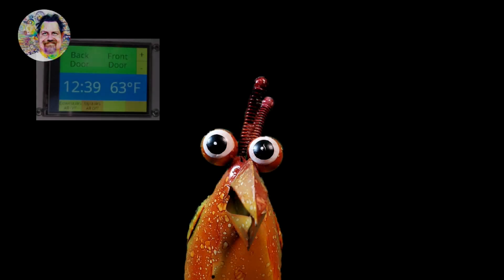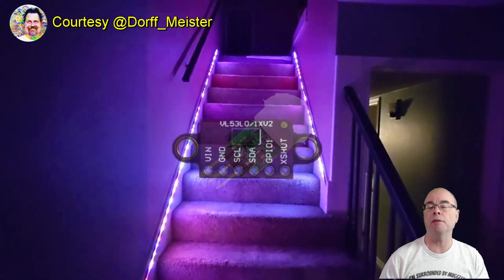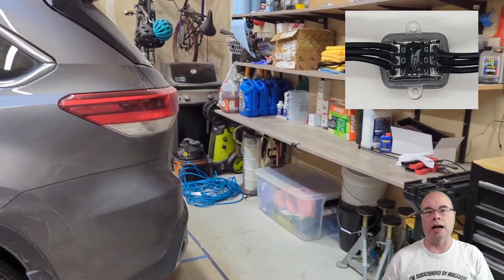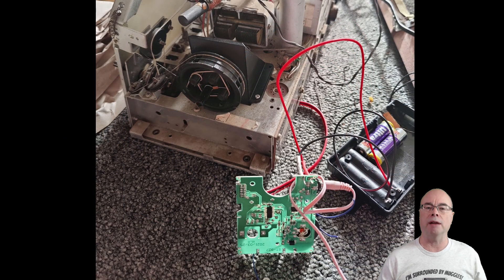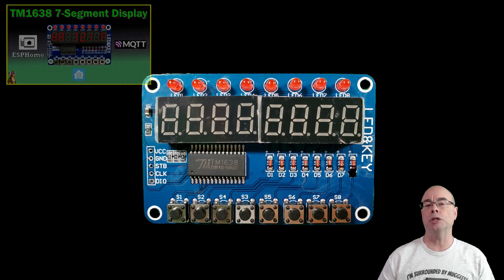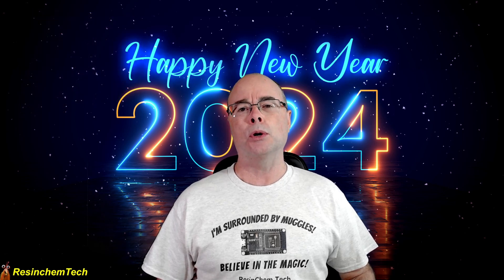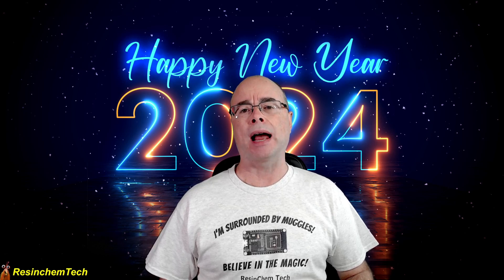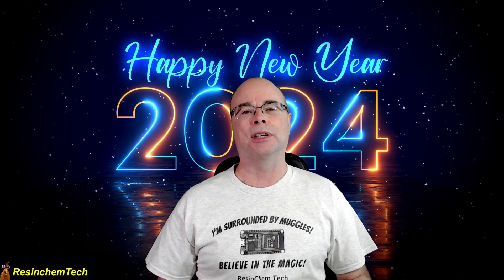YOUR Project Improvements and Some Channel Tweaks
A quick look back at some of my previous projects and how some of my viewers improved upon or found unique implementations of these projects.  I'll also give a quick update on some minor tweaks for the channel in 2024.  Thanks to all of you for watching and to those that shared their projects with me.

Chapter Links:
00:00 Introduction
00:55 Viewer Improvements and Implementations
06:52 Channel Plans for 2024

Once again, a huge thanks to everyone out there for their support, feedback and encouragement over the past year.  It is greatly appreciated!